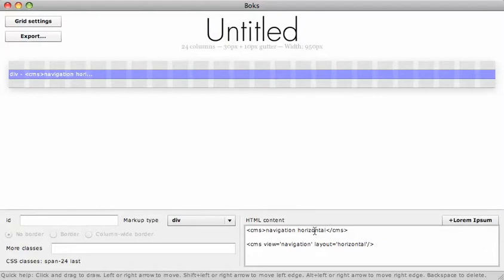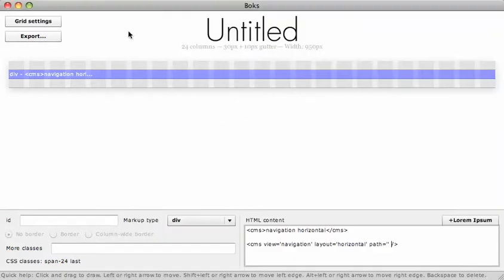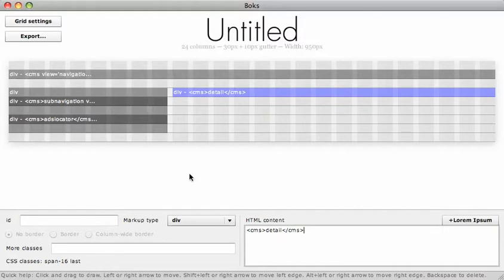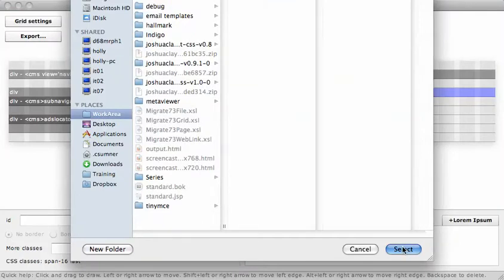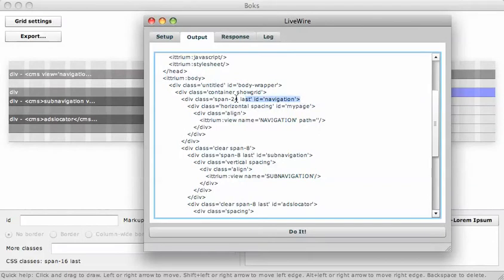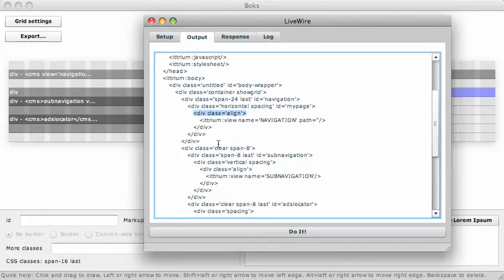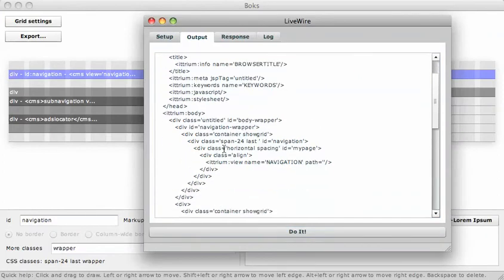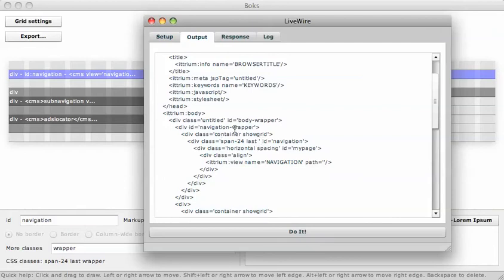How to integrate Boks Blueprint CSS code with a web content management system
Learn how to use Boks to generate blueprint css web pages that are automatically integrated with a web content management solution.